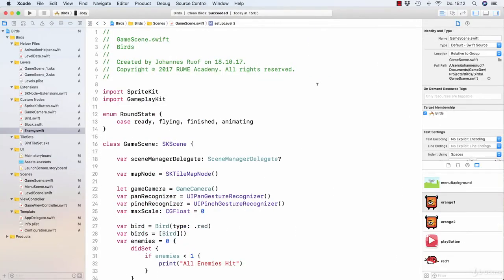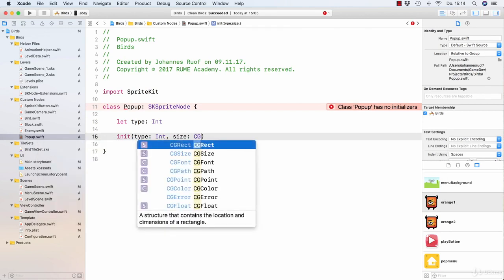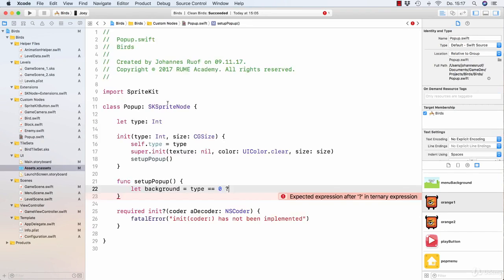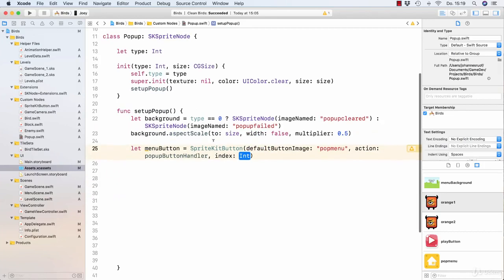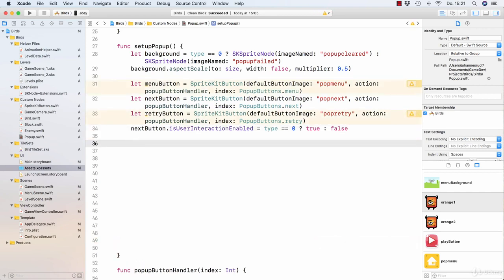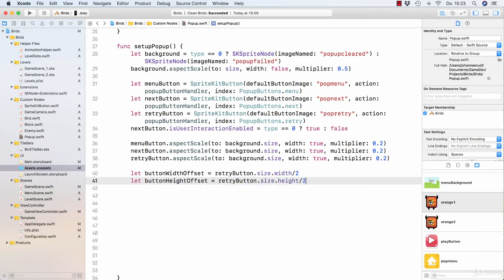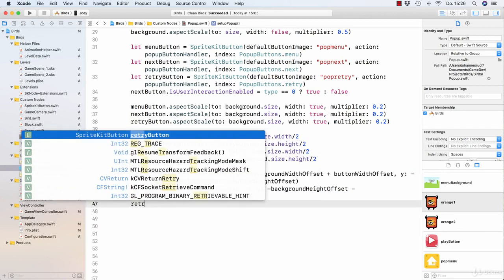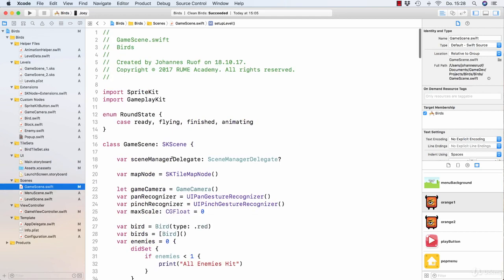27 Angry Birds 27 PopupNode Class